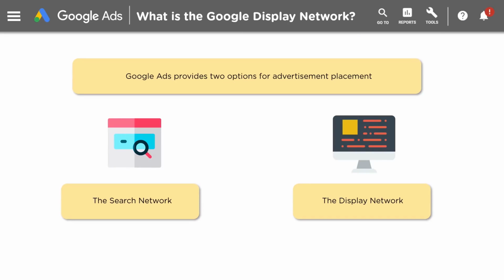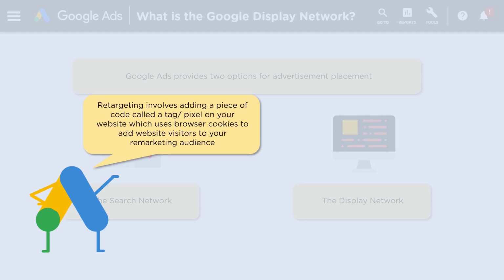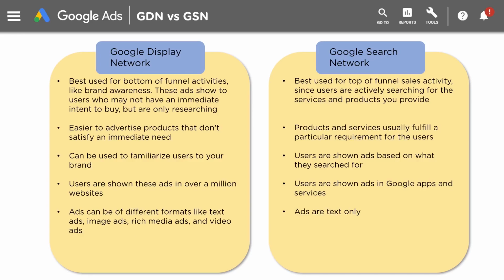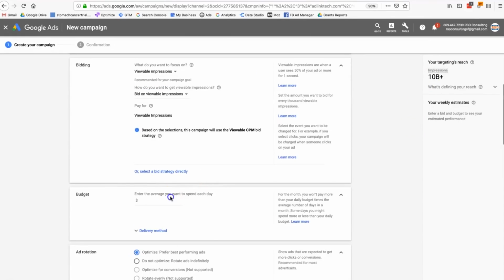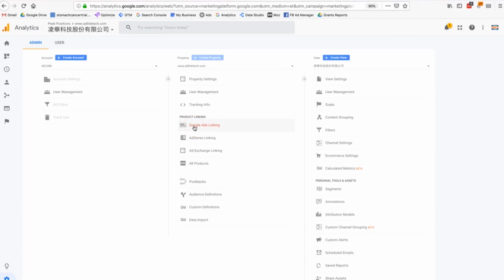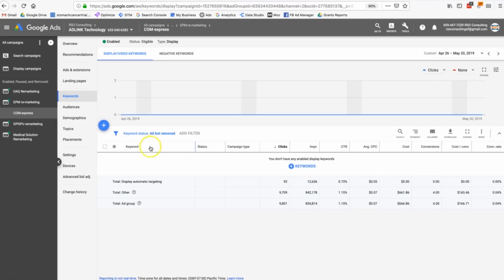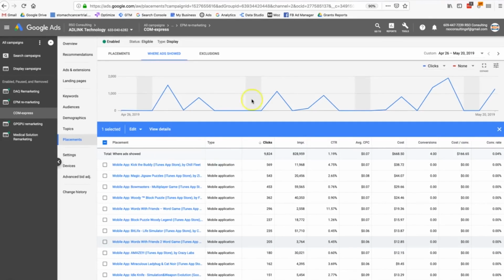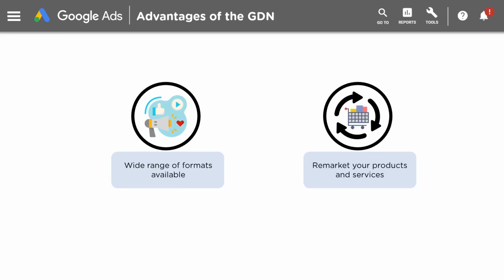Google Display Network Explained | Google Ads Tutorial For Beginners | Google Ads 2020 | Simplilearn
This Google Display Network tutorial talks about what the Google Display Network is, how the Google Display Network and the Google Search Network are different from each other, the ad formats provided by the Google Display Network, how you can set up an advertisement and the advantages of using the Google Display Network. This tutorial is designed to emphasize on Google's Display Network and how it can be of assistance to achieve specific marketing goals like remarketing and increasing brand awareness. We also show a practical example that can help understand these concepts better. Now, let's get started with understanding the Google Display Network.

✅ Key Features
- 5 Capstone problem statements and 15+ course-end projects
- 10+ case studies from brands like Adidas, KFC, Nike, Intel, etc.

✅ Skills Covered
- Website Creation
- Behavioral Marketing
- Keyword Research
- Campaign Management
- Social Media Marketing
- Mobile Marketing
- Content Marketing
- Content Strategy